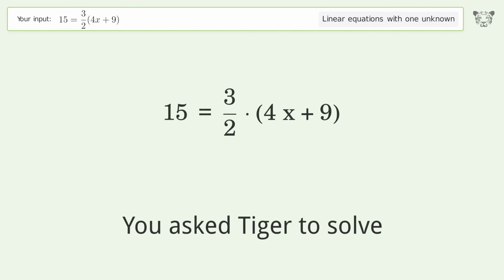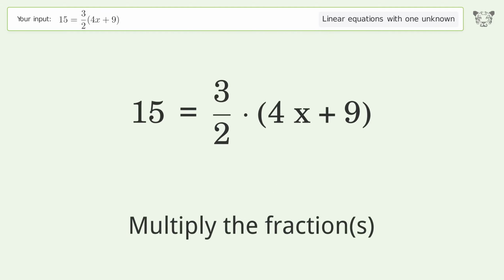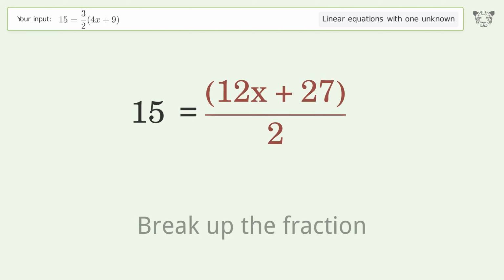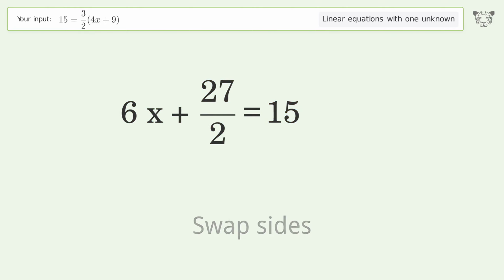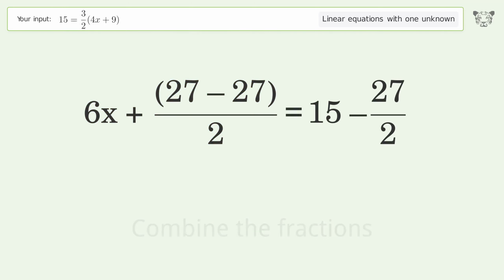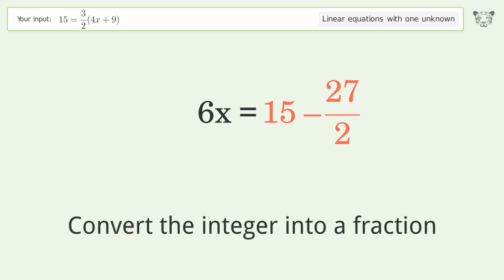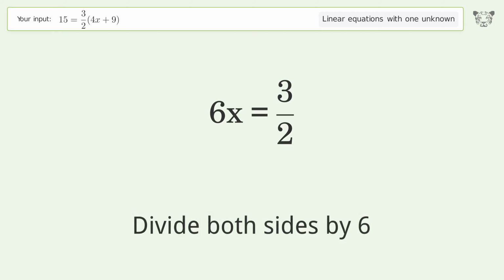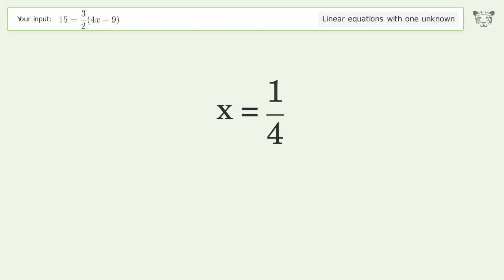Solve 15=3/2(4x+9): Linear Equation Video Solution | Tiger Algebra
Struggling with 15=3/2(4x+9)? Watch our step-by-step video on Tiger Algebra to master this linear equation effortlessly. Also check out for more tips and tricks for dealing with linear equations with one unknown